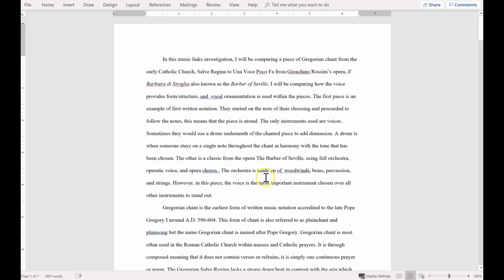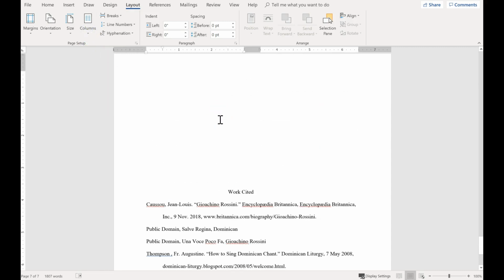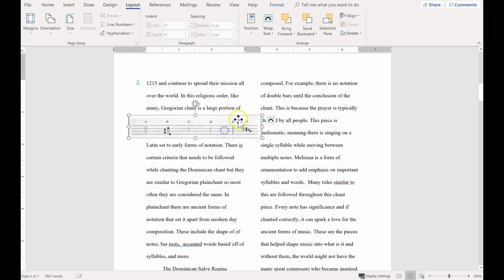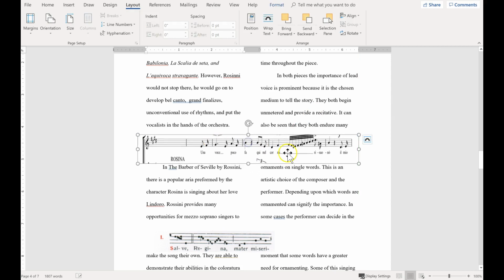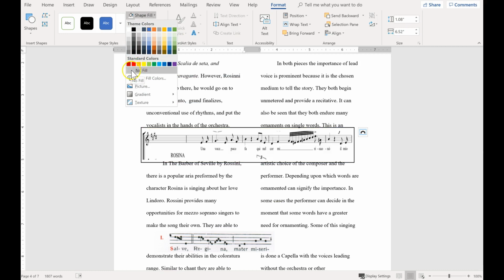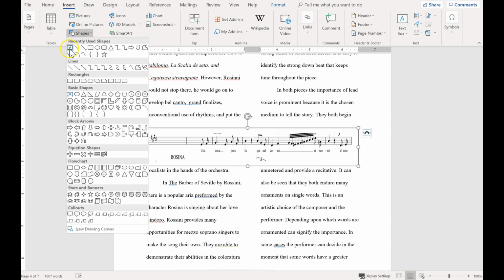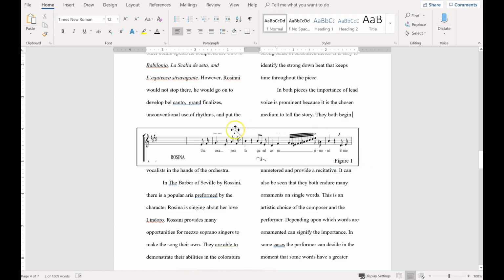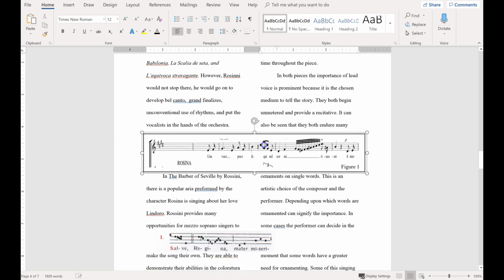Formatting Columns and Images in Word